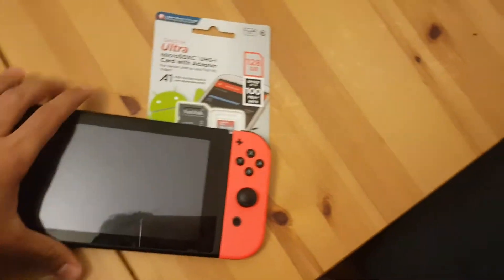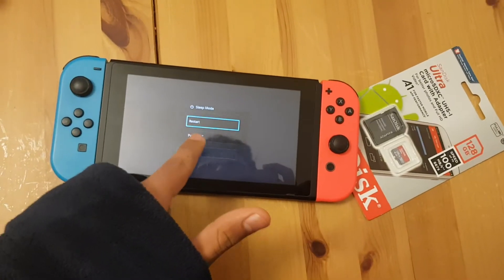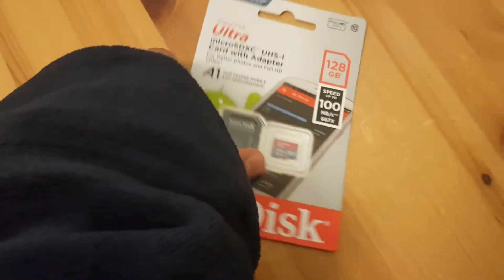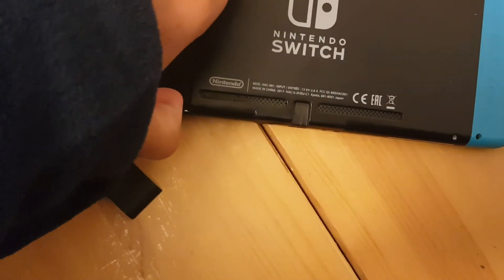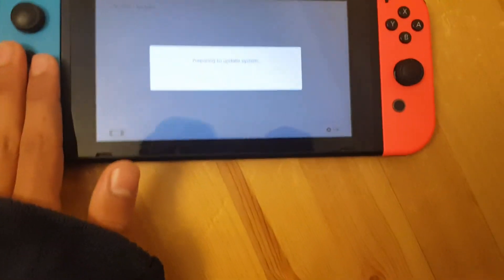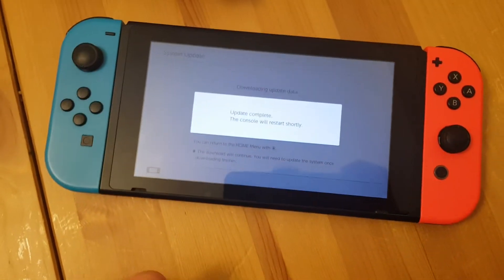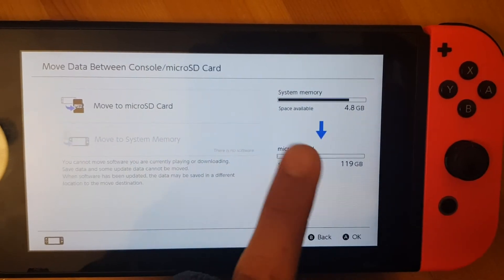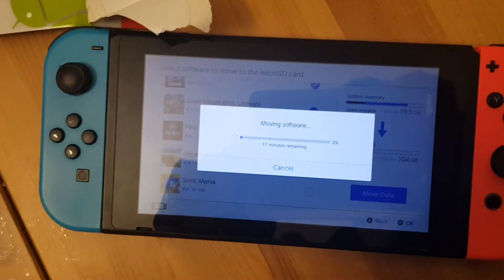how to install a 128gb sandisk micro sd card into a nintendo switch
i show you how to install a microsdcard to your switch